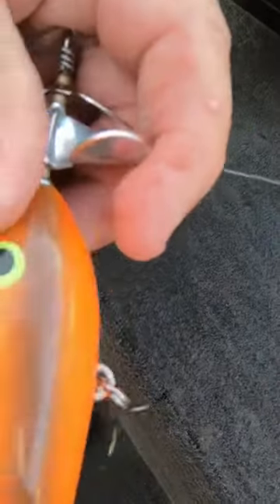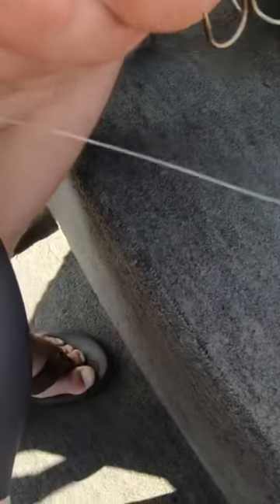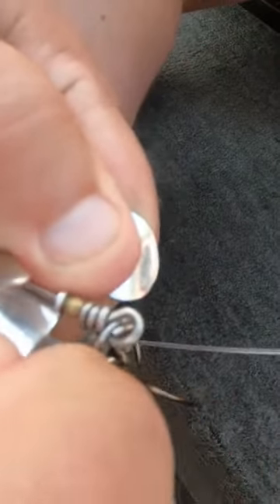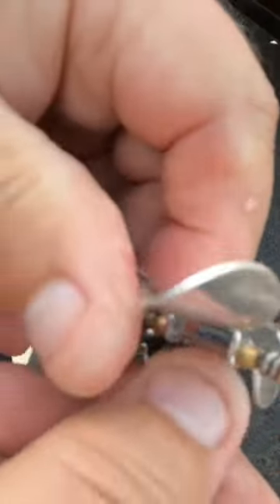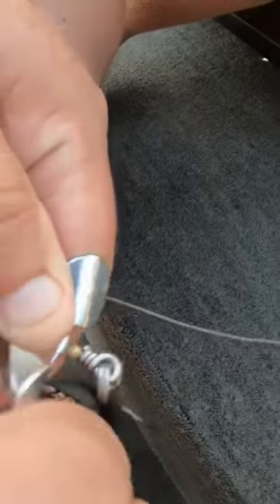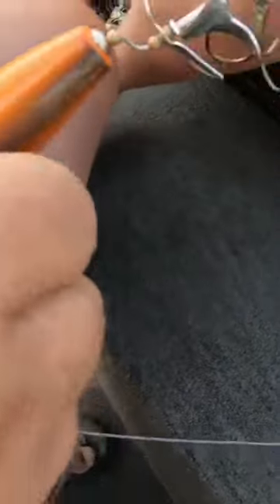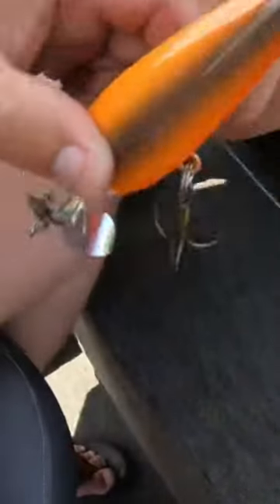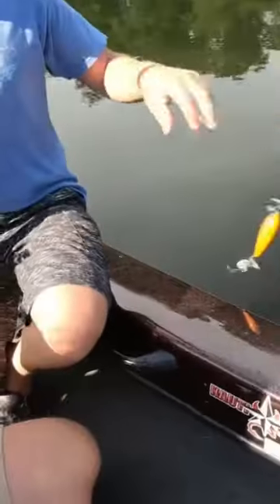Tuning Topwater Blades For MAX SQUEEK and Chatter.